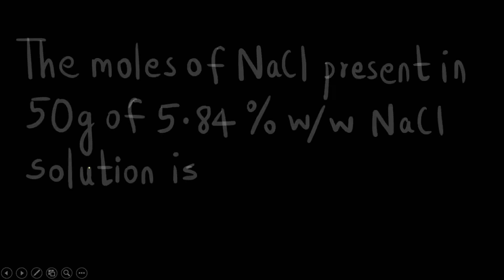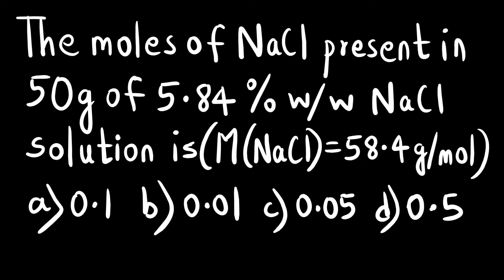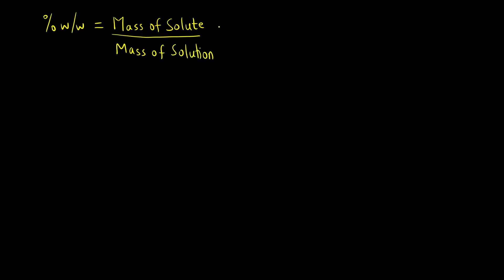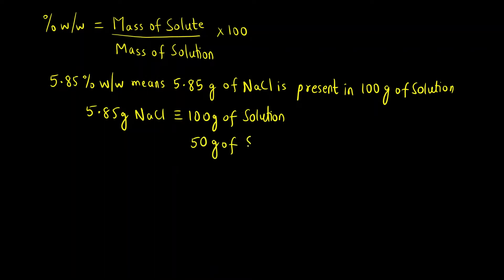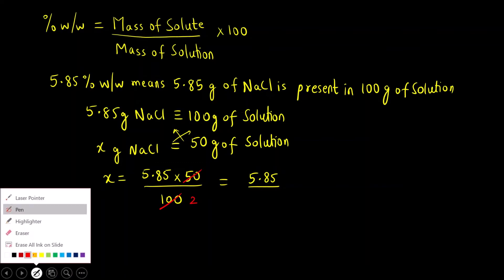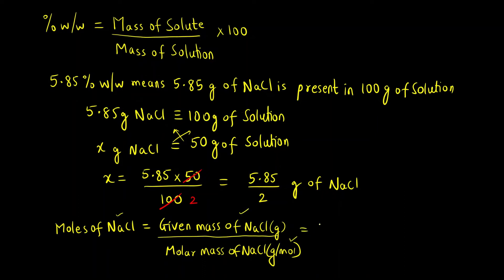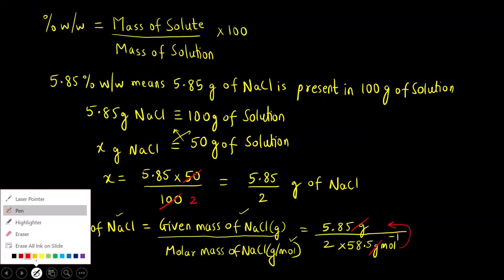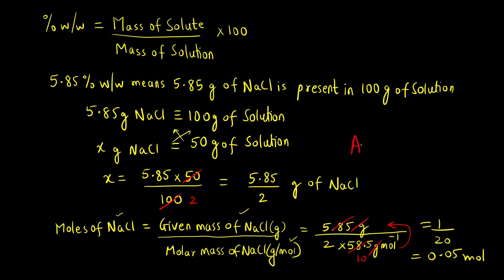Numerical Problem on Weight Percentage (%w/w)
Hello Everyone!!!

In today's video, we are going to solve Numerical Problem on Weight Percentage (%w/w).

Correction: Please correct the %w/w as 5.85 and Molar mass as 58.5 g/mol. Even if you substitute what is given without correction, final answer will be same!